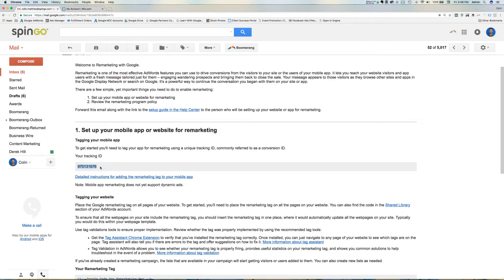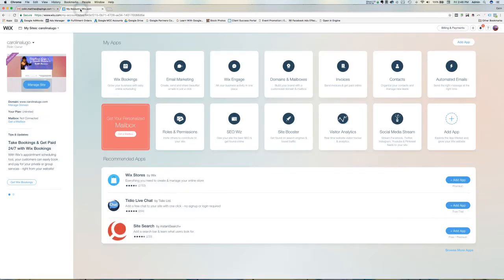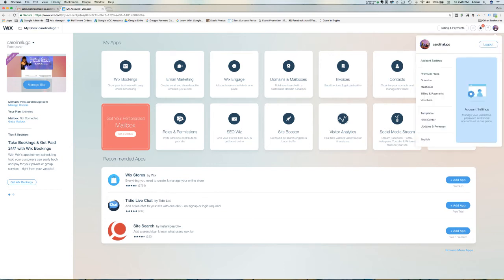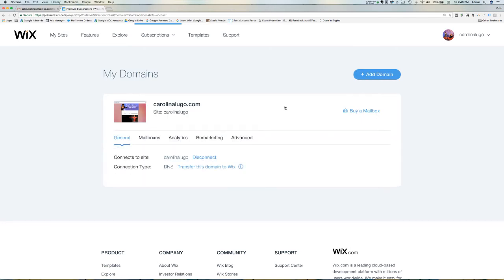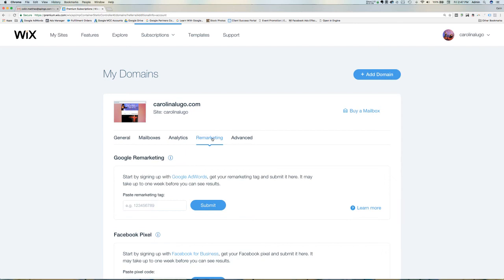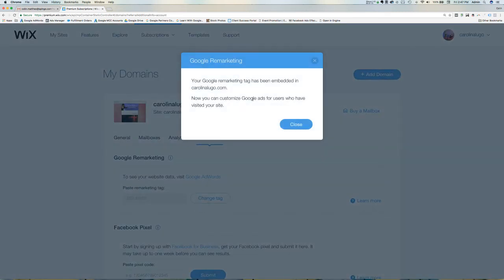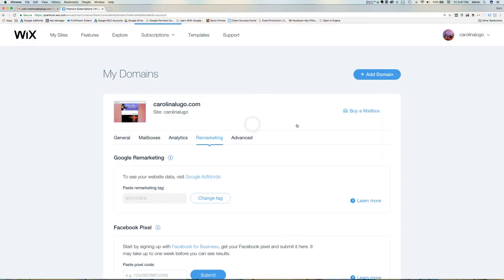How To Install Google Remarketing On Wix